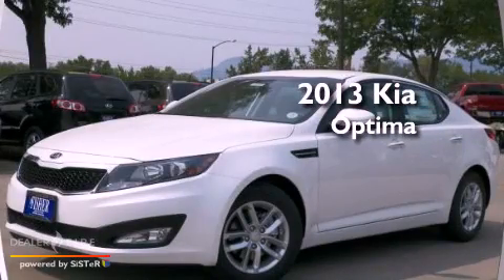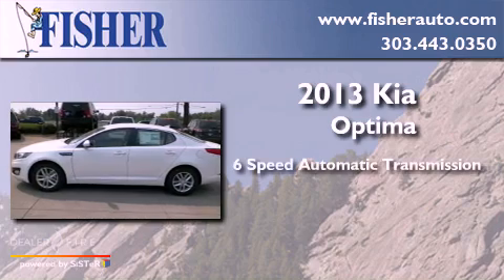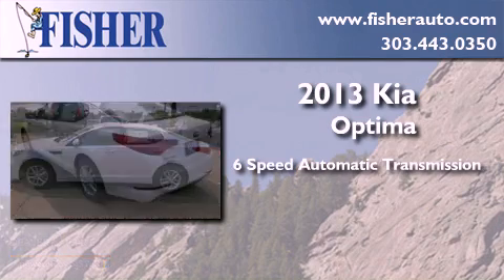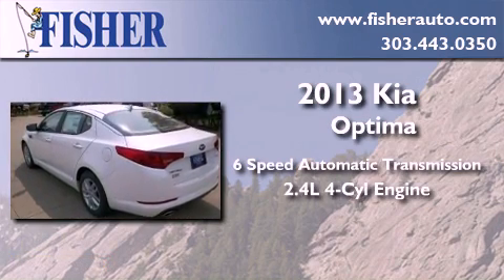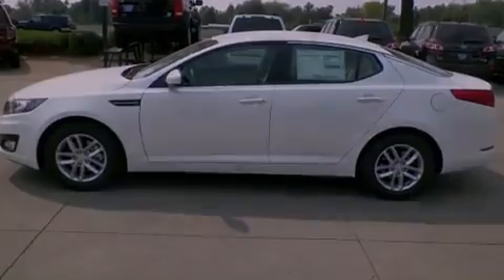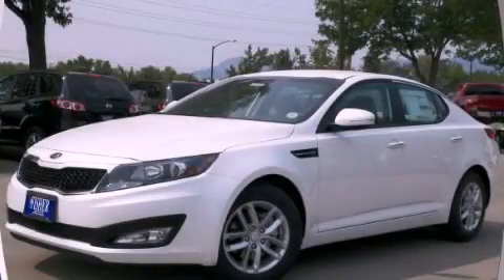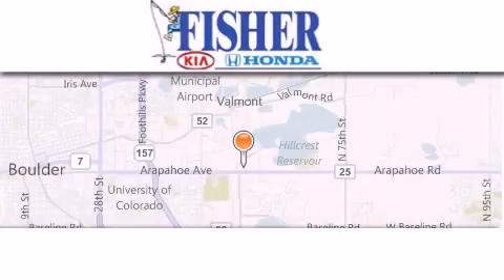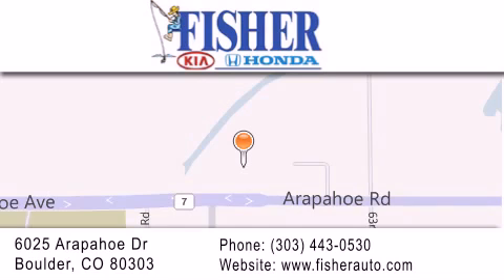2013 Kia Optima Boulder CO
Year : 2013
 Make : Kia
 Model : Optima
 Engine : gas i4 2.4l/144
 Trans . : automatic
 Exterior : white

 Interior : tan
 Stock : 131460

 2013 Kia Optima Boulder CO